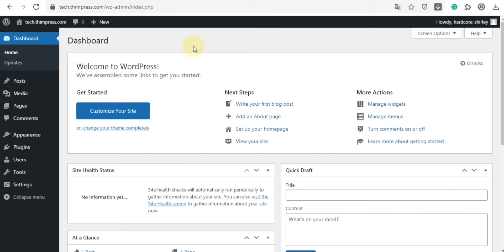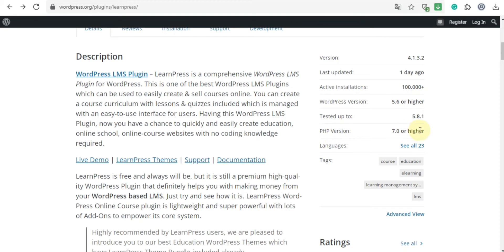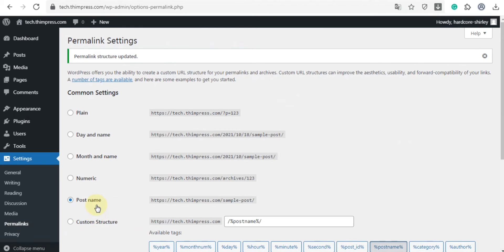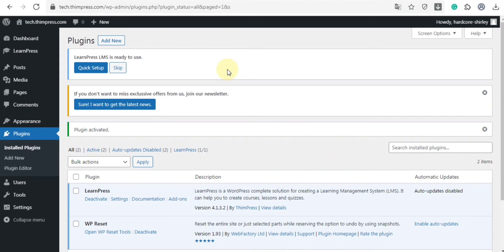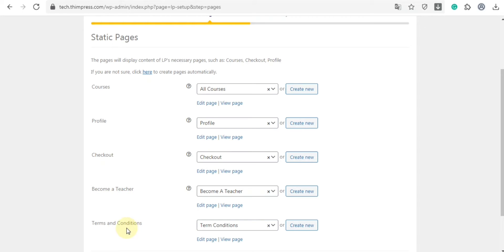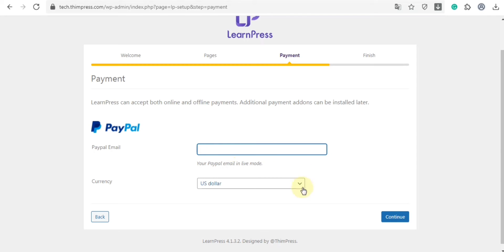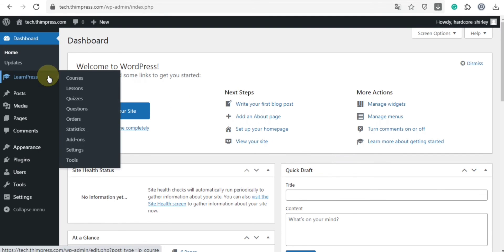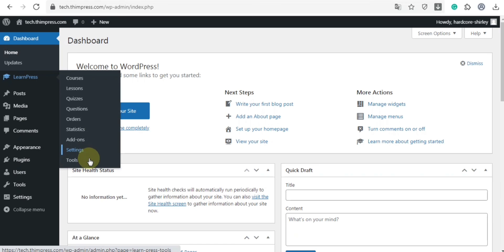LearnPress Installation Tutorial (Part 3)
A series of videos from ThimPress, give you a detailed tutorial to create an LMS Website with LearnPress - LMS & Education WordPress Plugin.